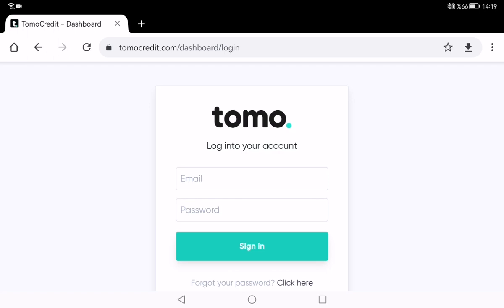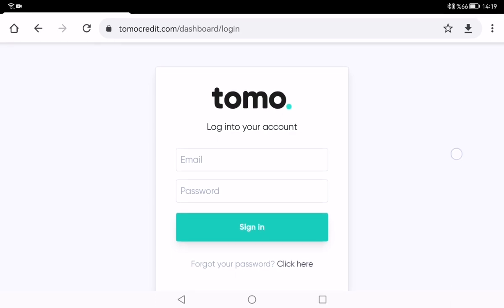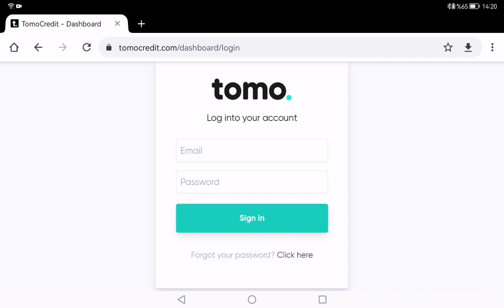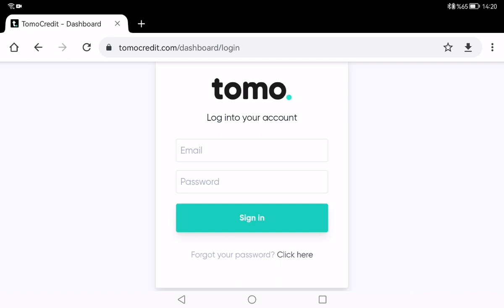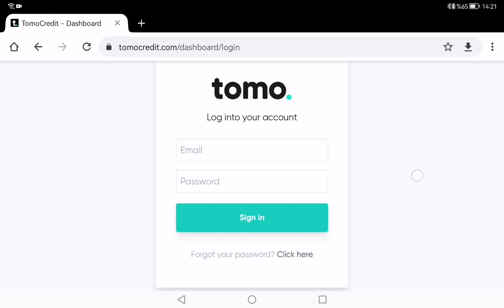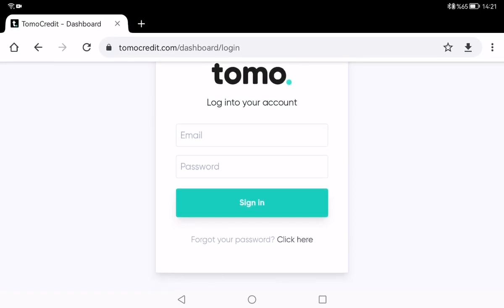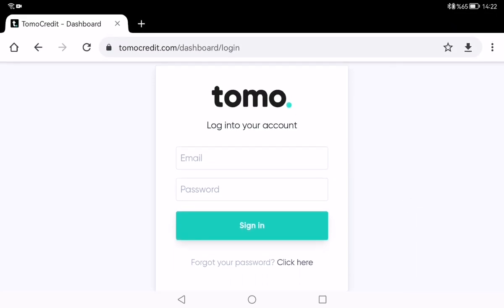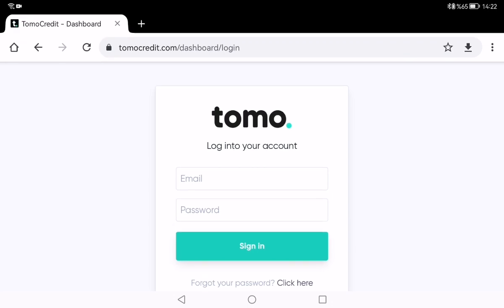Tomo Credit Card Login – Review – Application 2023 💳⏬👇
Are you a Tomo Credit Cardholder? Curious about how to access your credit card account online? Look no further! In this informative video, we provide a detailed walkthrough of the Tomo Credit Card login process. Discover the convenience and benefits of managing your account online. From checking your balance and reviewing transaction history to making payments and accessing exclusive rewards, we've got you covered. Follow our step-by-step tutorial to easily log in to your Tomo Credit Card account and take control of your finances. Don't miss out on the perks and features available to Tomo Credit Cardholders! Watch now to unlock the full potential of your Tomo Credit Card account and stay on top of your financial game.